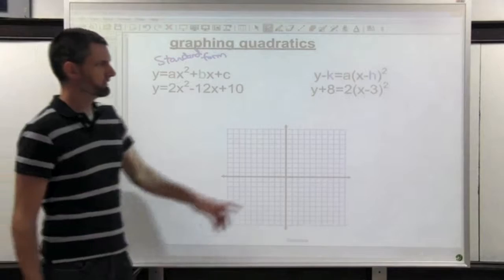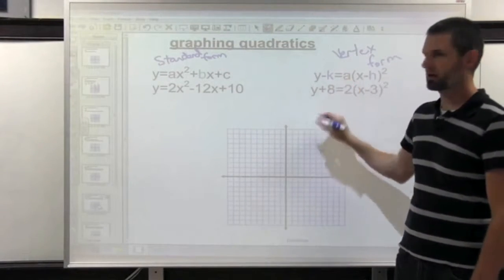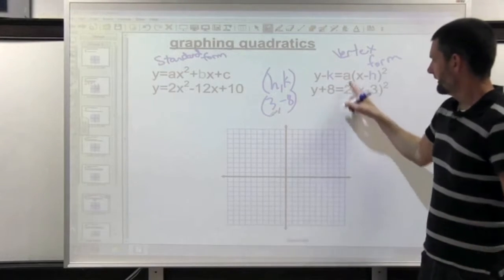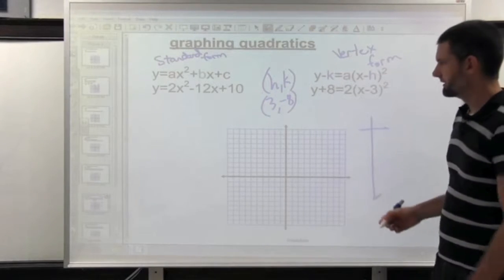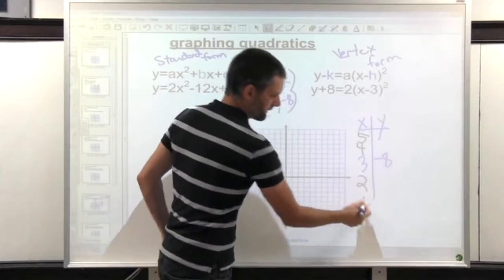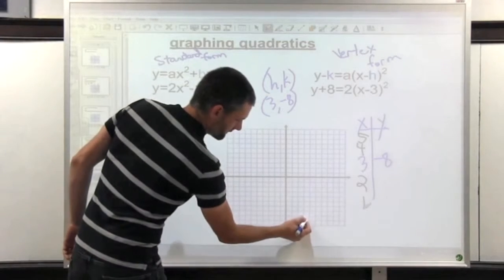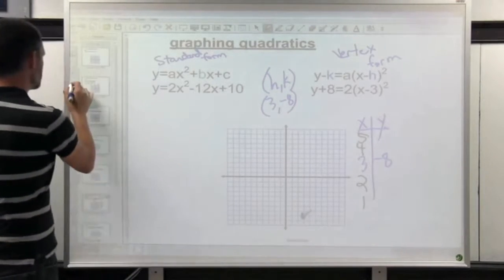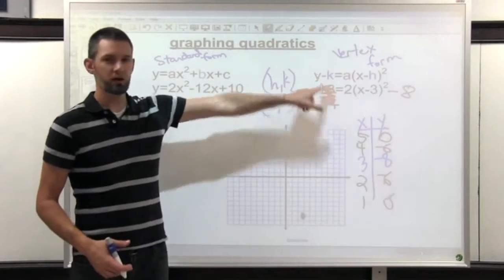10.1b Vertex Form for Quadratics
Vertex Form for Quadratics
Example #2